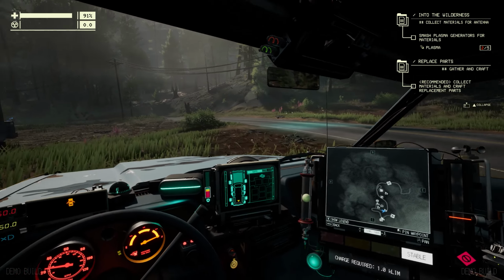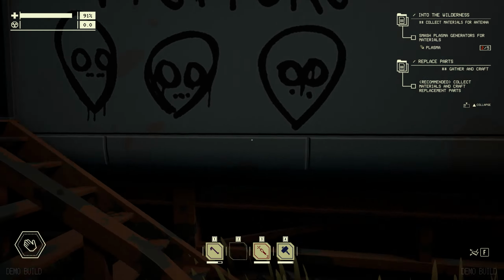Top 10 Next Fest Demos You NEED to Try | February 2024